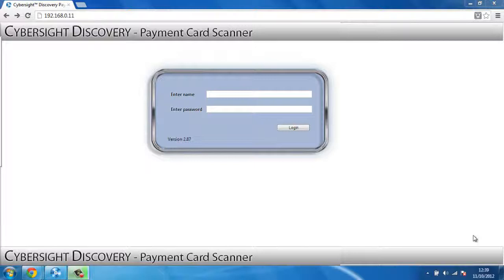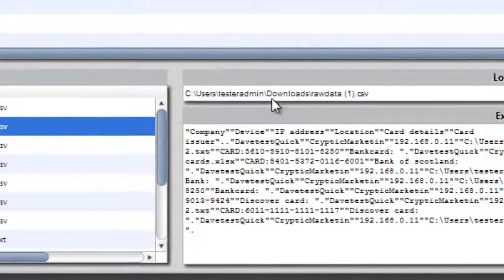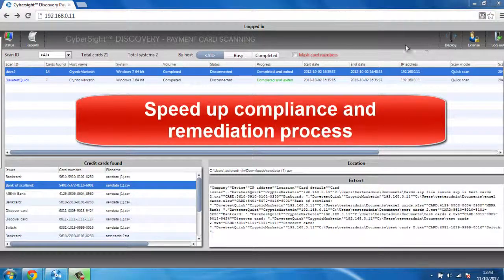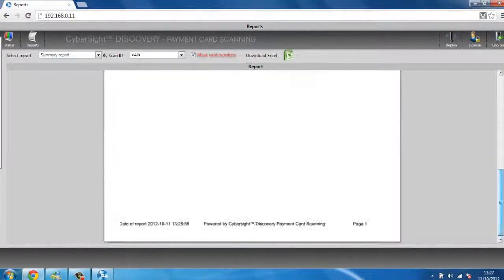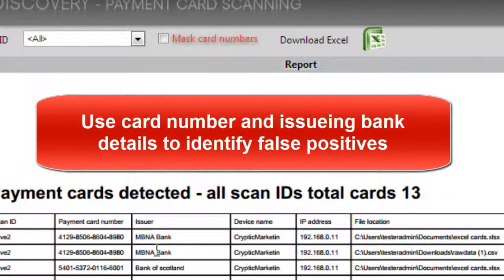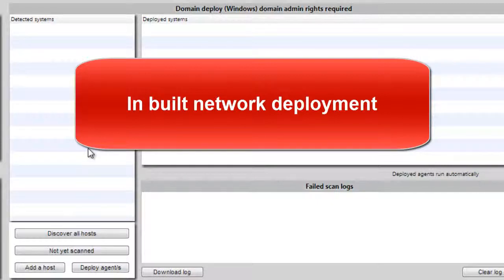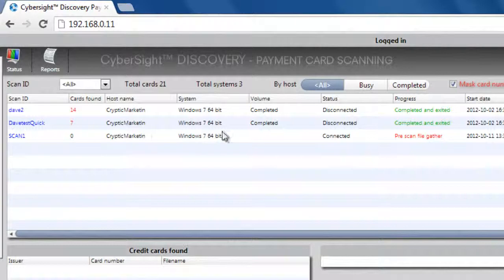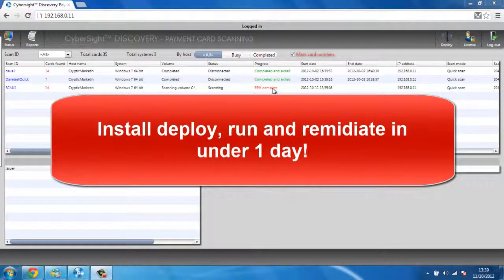About Cybersight Discovery payment card scanning for PCI DSS Requirement 3